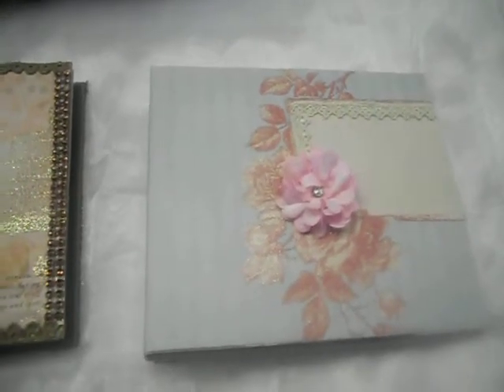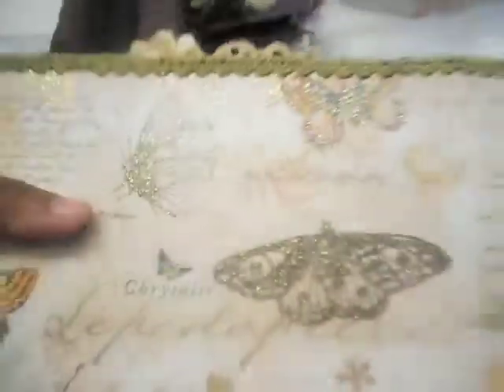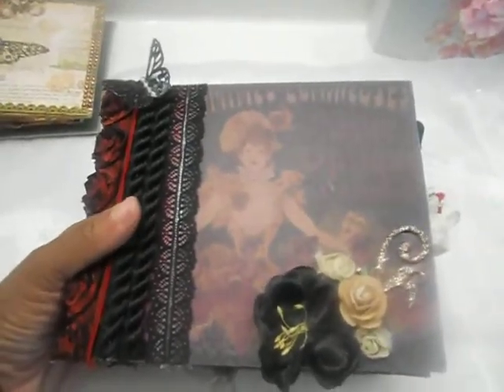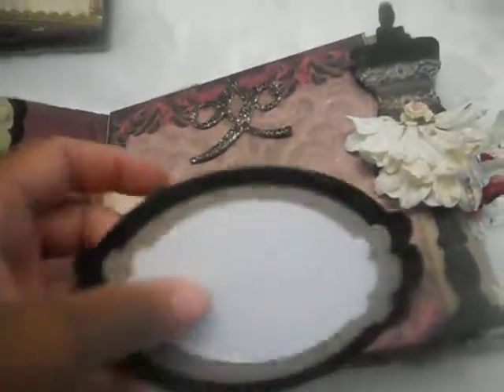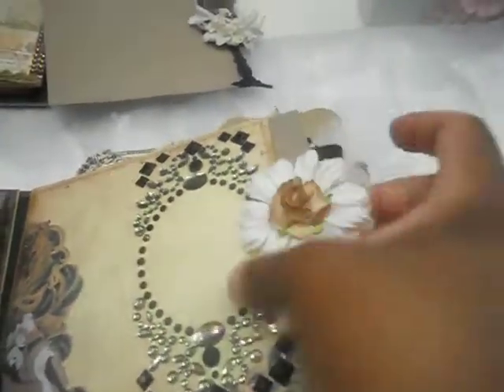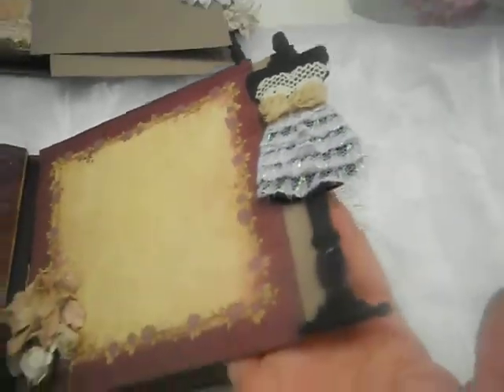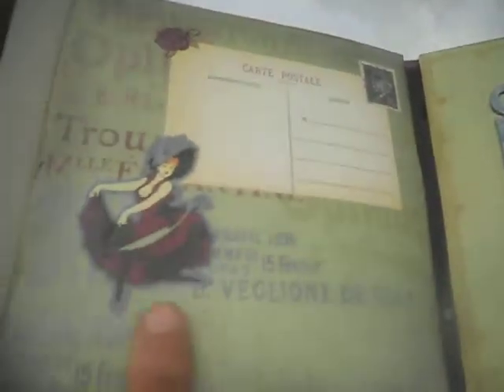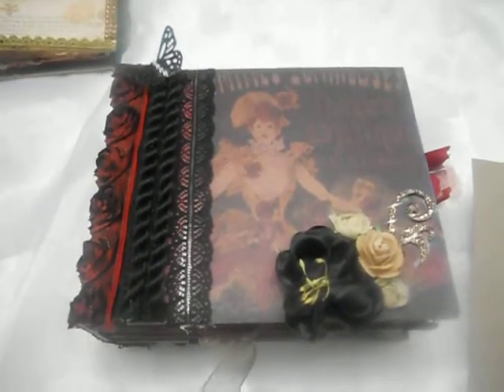Moulin Rouge Mini Album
I finally completed the mini album for my swap. I actually made three books, and choose this one to complete for Jasmin (MsMadRose). Note to self...follow your first mind.  lol